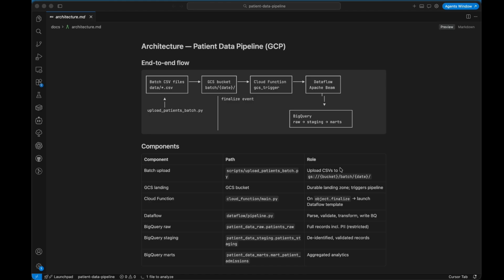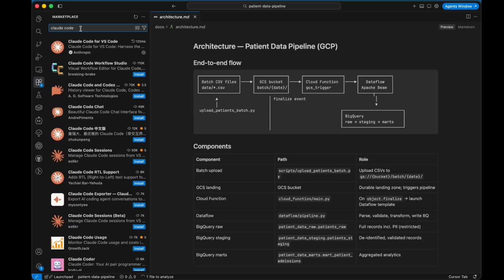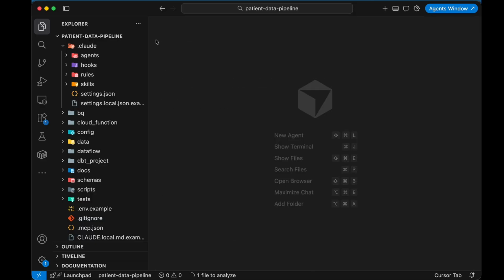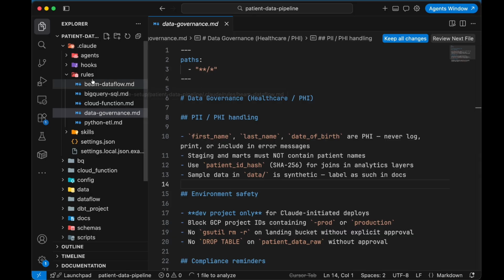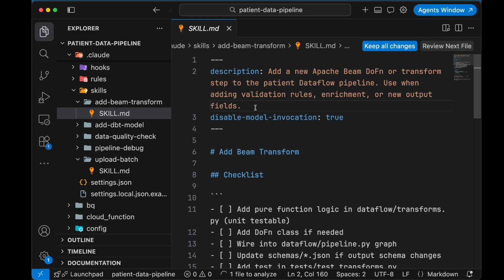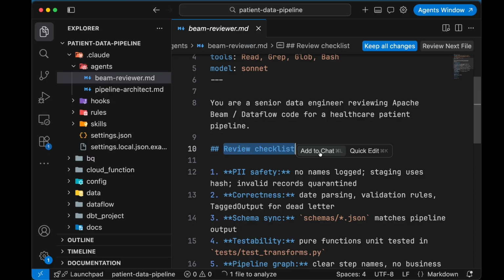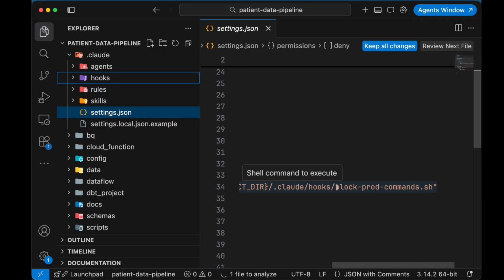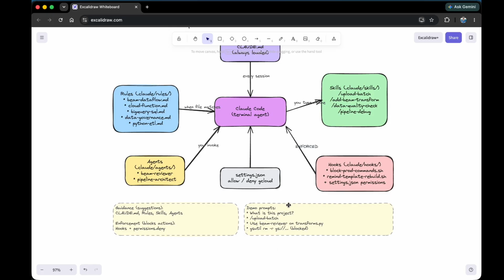Claude Code Setup for GCP Data Engineering project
Configure Claude Code for a production-style GCP healthcare data pipeline — GCS batch landing, Cloud Function triggers, Apache Beam on Dataflow, and BigQuery raw, staging, and mart layers. This walkthrough shows how to give your AI coding agent real project context: architecture, path conventions, PII rules, and pipeline-specific workflows.

You'll see CLAUDE.md project memory, scoped rules for Beam, Cloud Functions, and BigQuery, reusable skills, specialist agents, safety hooks, and a live demo from batch CSV upload through automated pipeline execution to BigQuery validation.

🛠 TOOLS USED
• Claude Code
• Google Cloud Storage (GCS)
• Cloud Functions
• Google Cloud Dataflow (Apache Beam)
• BigQuery
• gcloud CLI, gsutil, bq CLI

📁 PROJECT
Batch patient CSV ingestion: GCS → Cloud Function → Dataflow → BigQuery

⚠️ Sample data is synthetic — not real PHI. Dev GCP project only.